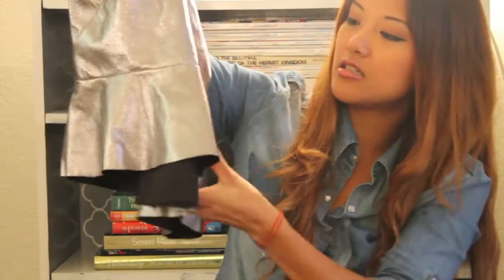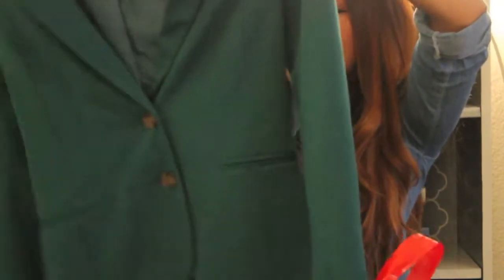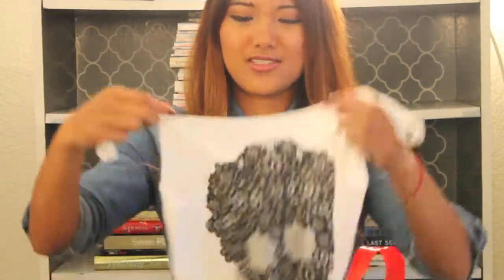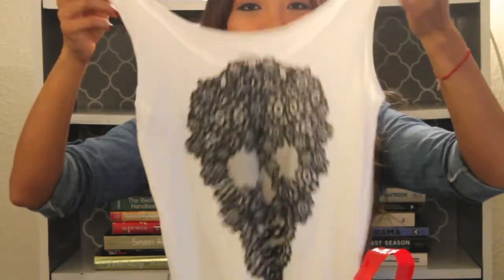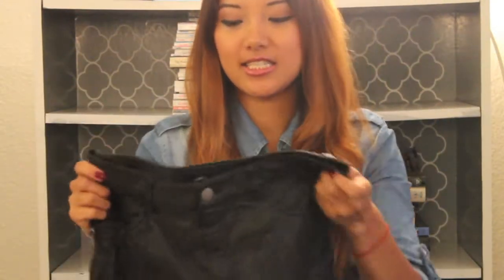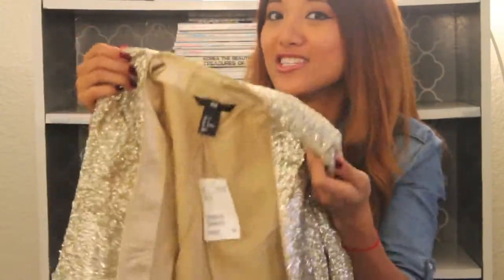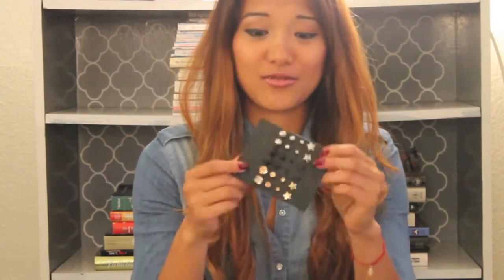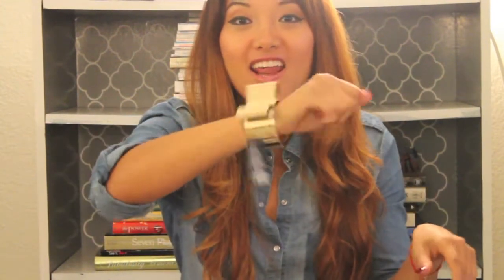H&M Haul: Miami Grand Opening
Instagram Username:
LynseeHeeKyeong